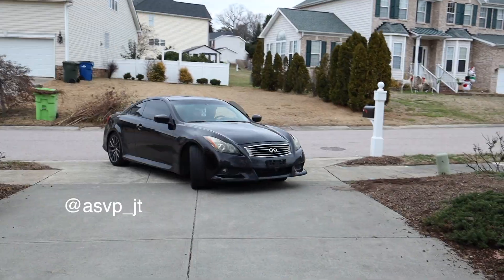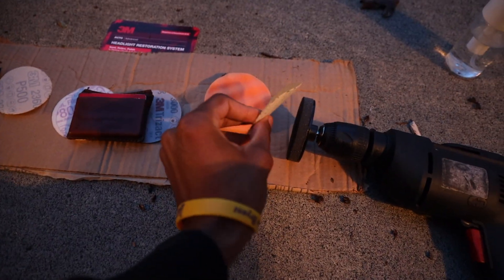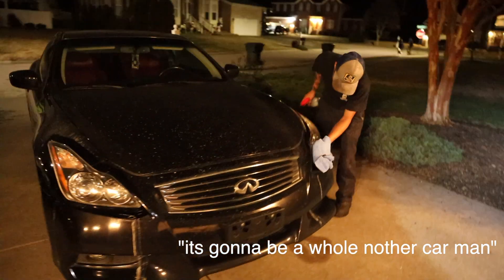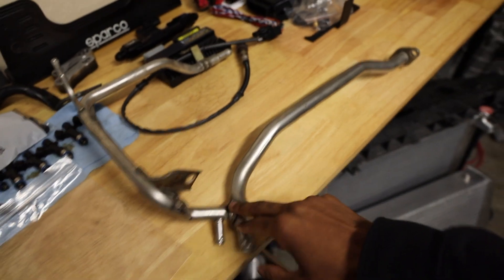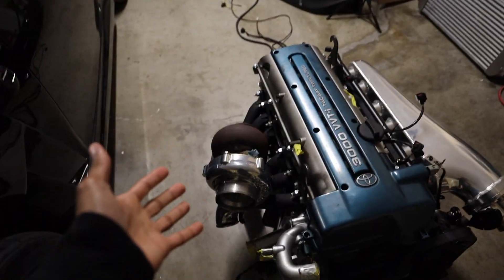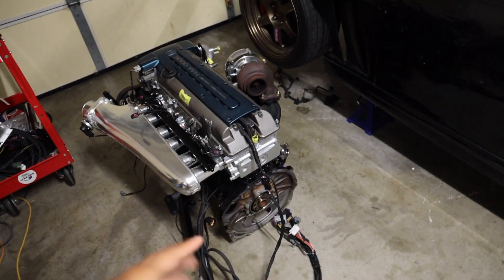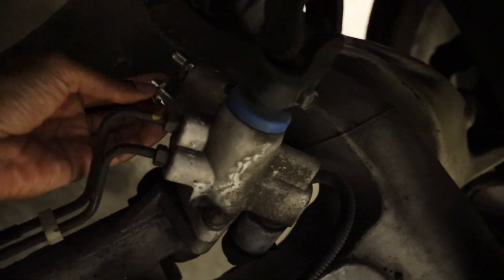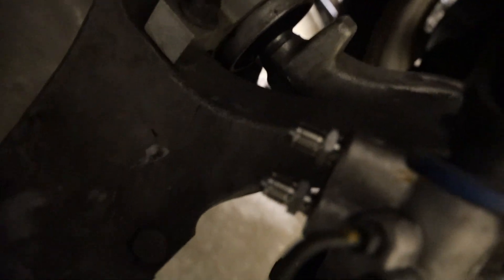How To Make ANY Car Look Brand New Again!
Probably the most simple, yet rewarding thing you could possibly do to your car. Took us less than 30 minutes to do and the results are too worth it!

Let me know if you guys have ever tried this yourselves!!

SPAM MY OTHER PAGES!